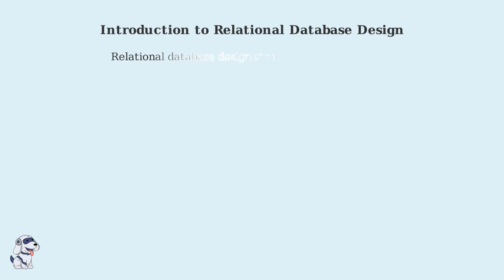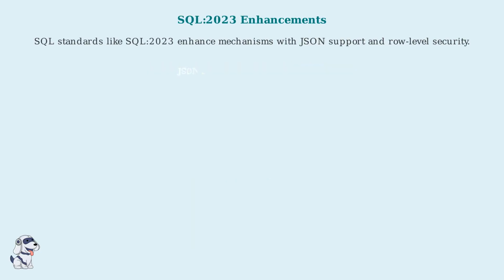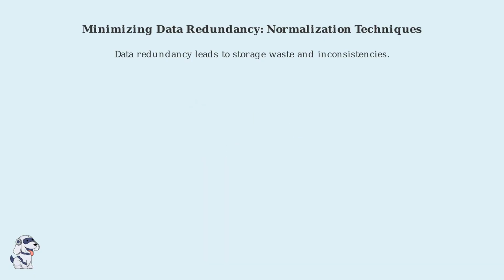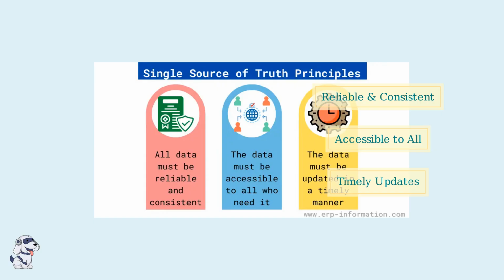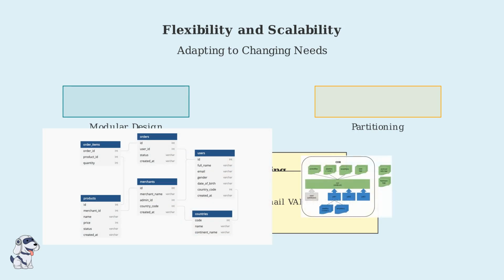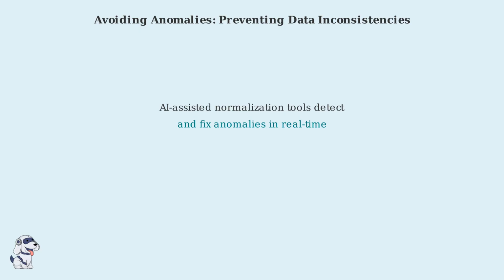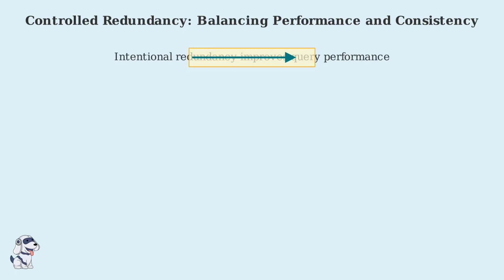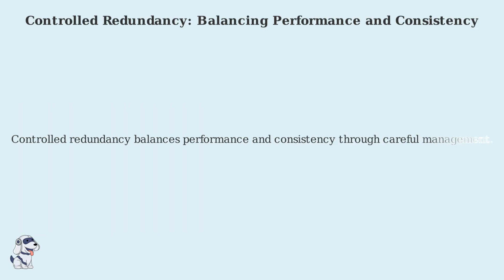Relational Integrity Constraints | Domain, Referential & Enterprise Constraints Explained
In this video, I explain Relational Integrity Constraints in DBMS with simple and clear examples.
Topics include:
• Domain Constraints
• Referential Integrity
• Enterprise Constraints

Perfect for DBMS exams, SPPU viva, and quick revision

📘 Study Smart. Score More.